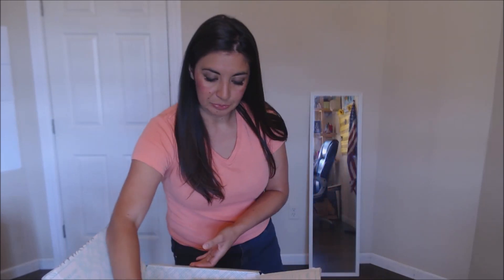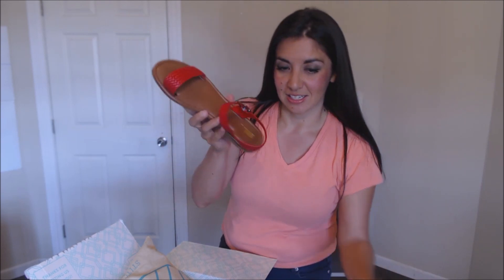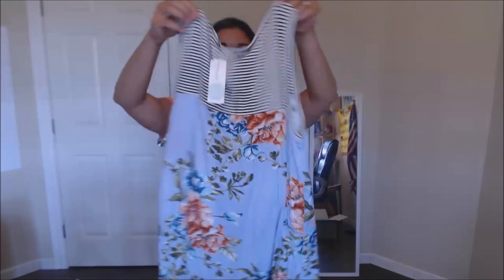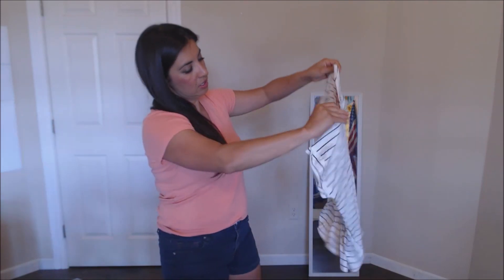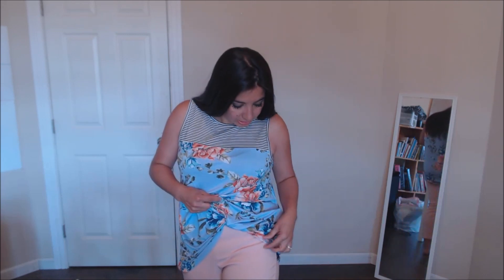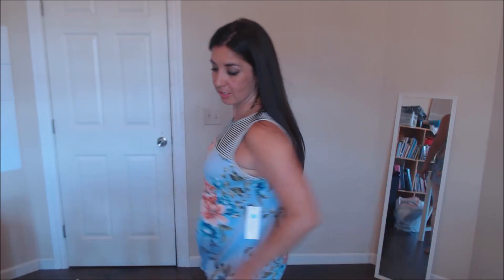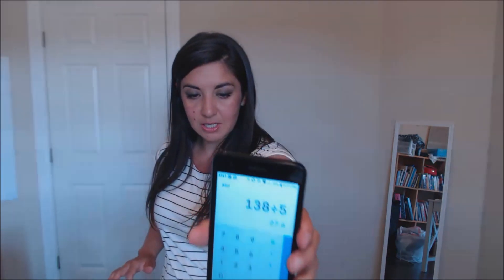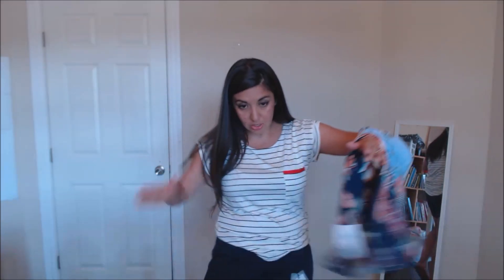Stitch Fix Unboxing July 2019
In this video, I unbox my Stitch Fix July 2019 order. I'm a teacher, wife, and mom and I have used Stitch Fix for 2 years. I have been more of a quarterly user, but I just changed to monthly because I want to get rid of clothes that are just awful and I want a new wardrobe. I hate shopping for myself and I explain in the video more about that. Also, I talk about how the styling quiz in the Stitch Fix portal really helps my stylist know what I like. I think that's why I really liked this fix because I put the effort into giving feedback about what I did and didn't like. Hope you enjoy it and feel free to click around to see the outfits. First try-on begins at 4:25.

Here is a breakdown of July 2019 5 items: Brand/description/size/price
Papermoon - White one pocket knit top - Medium - $38.00
French Grey - Troian Brushed Knit Dress - Small - $48.00
MIA - Calista Braided Strap Sandal - Red size 7.5 - $39.00
Pink Clover - Pallas Knot Knit top - Light Blue - Medium- $ 28.00
Dear John - Finnegan Short - Navy - Size 6 - $58.00

Subtotal = 211.00
minus $20.00 styling credit
Each item averages to $27.00

Fun fact: I'm also an online teacher. I work for VIPKID and GOGOKID and teach kids in China via online.
If you'd like to learn about online teaching you can stat with this video.